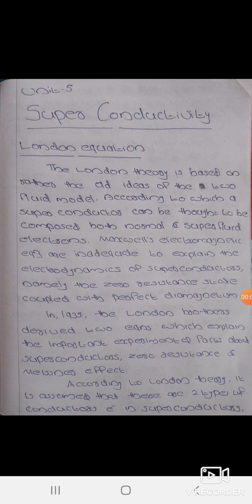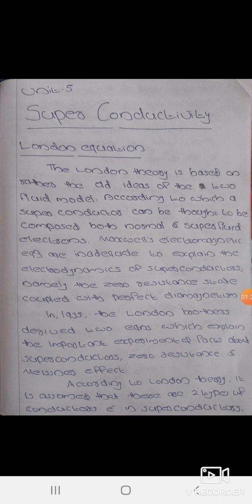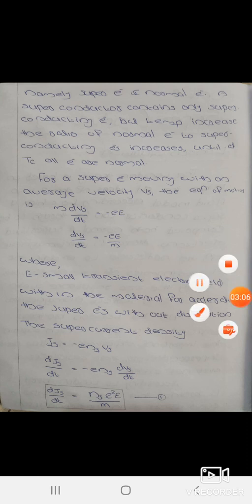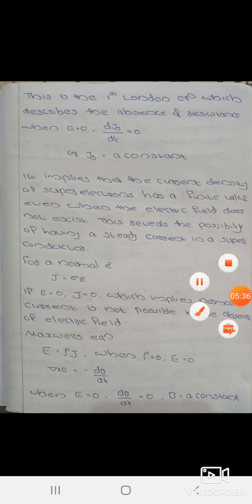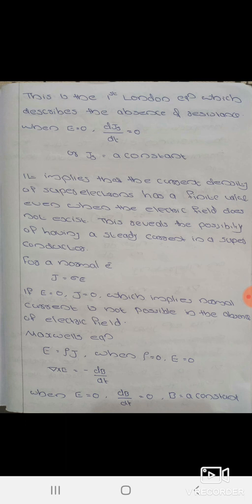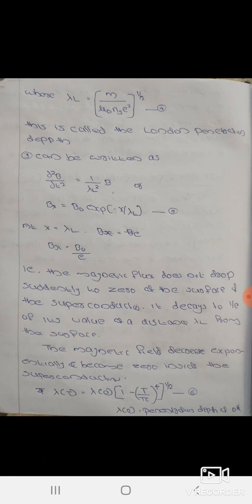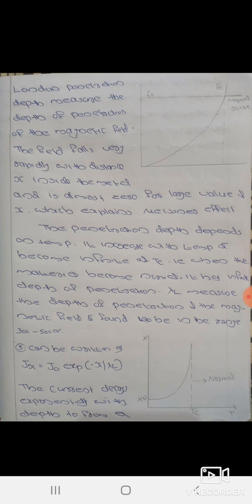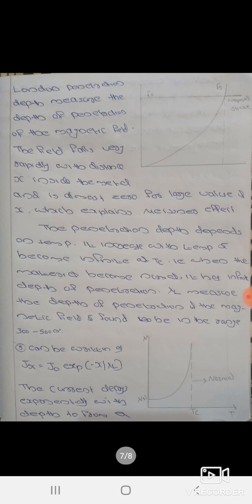London equation and penetration depth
Anjali.K
 Roll no:803